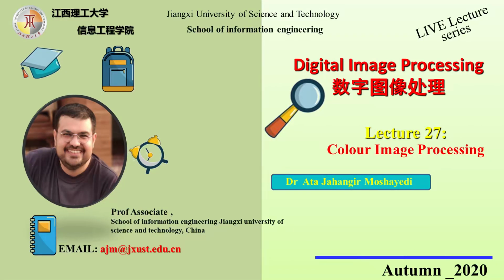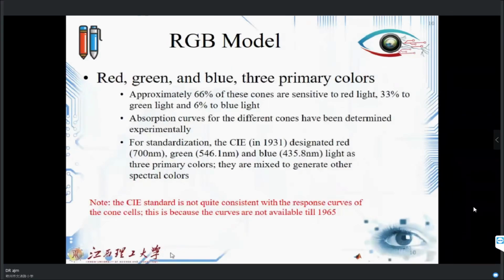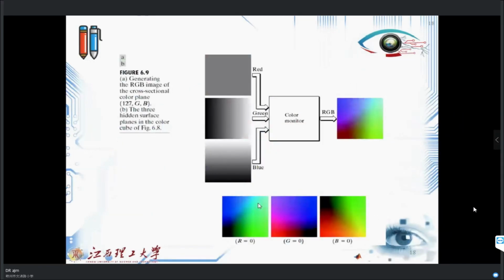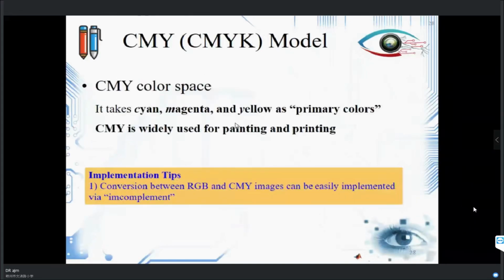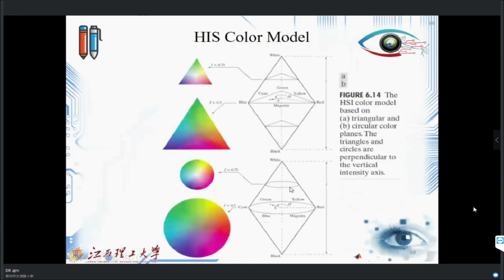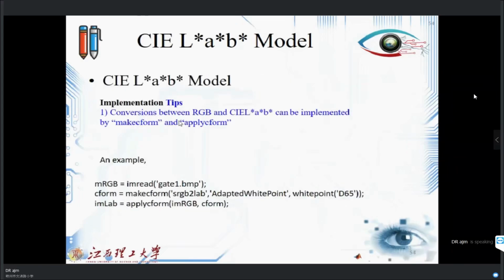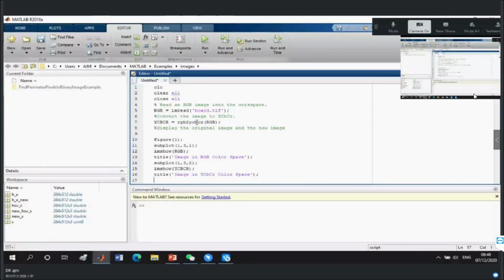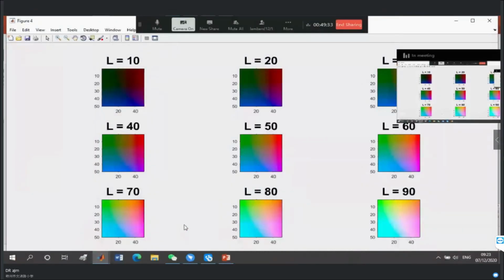Digital Image Processing Lecture 27 | Color Image Processing | 江西理工大学 | Live Class Record